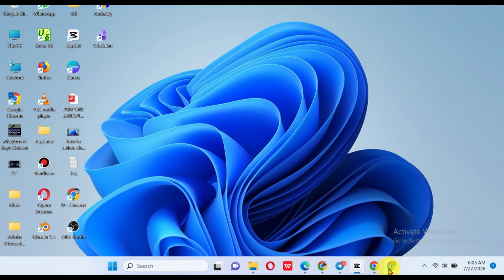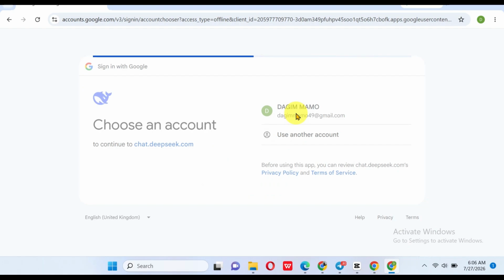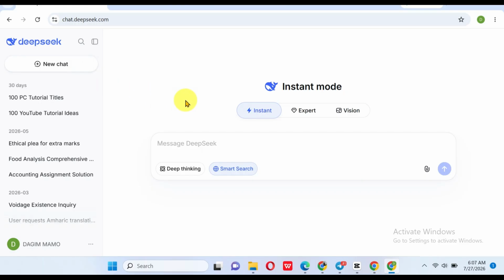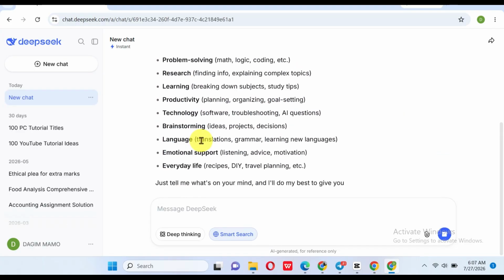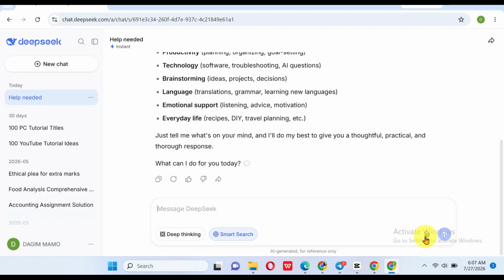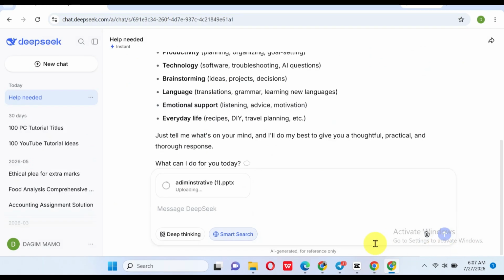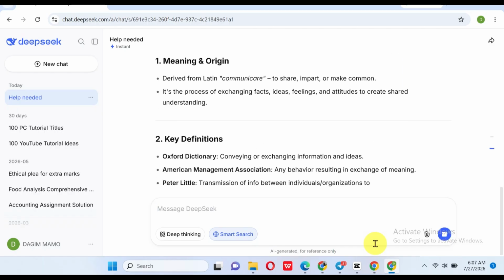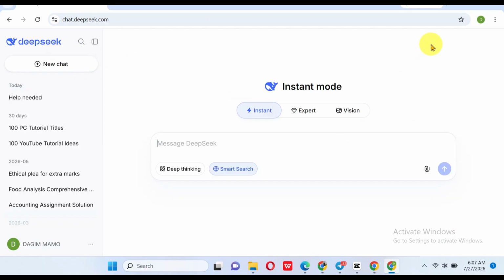How to use Deepseek AI for Beginners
Learn how to use DeepSeek AI for beginners with this easy step-by-step tutorial. In this video, you'll learn how to create a DeepSeek account, explore the interface, ask effective questions, generate content, solve coding problems, and use DeepSeek AI for study, work, and everyday tasks.

📌 In this video:

Visit the DeepSeek AI Website
Sign Up or Log In
Explore the DeepSeek Dashboard
Start Your First AI Chat
Write Better Prompts
Upload Files (When Available)
Use DeepSeek for Writing, Coding, and Research
Save and Manage Your Chats

This beginner-friendly tutorial works on Windows 11, Windows 10, and any modern web browser, including Google Chrome, Microsoft Edge, and Firefox.